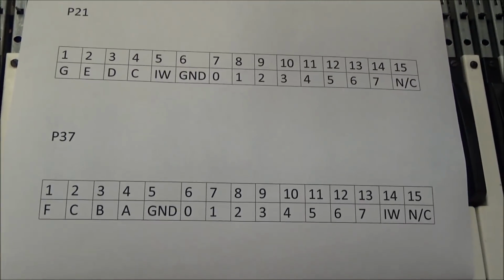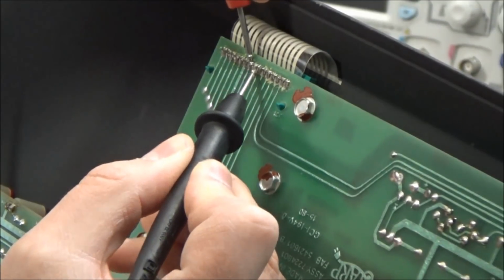Synthchaser #099 - ARP Quadra Repair & Restoration (Pt. 1) - Testing Membrane Panel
It's finally time for some ARP Quadra restoration videos!  I've been sitting on some broken Quadras for a while and have finally found a good home for one of them.  But, before I can commit to selling this Quadra and get underway restoring it, I need to know if the membrane panel works.

So in this video, I show you how to test out the membrane panel.  Important to do if considering buying a broken Quadra, or if you have a Quadra with some bad switches.

Parts, service and synthesizers available on my website.